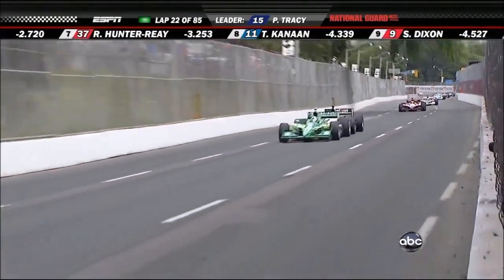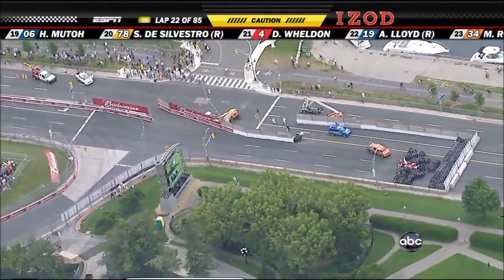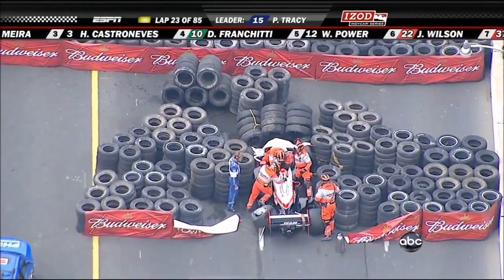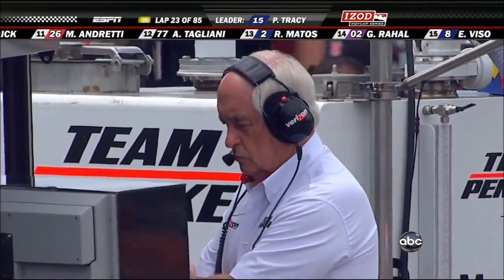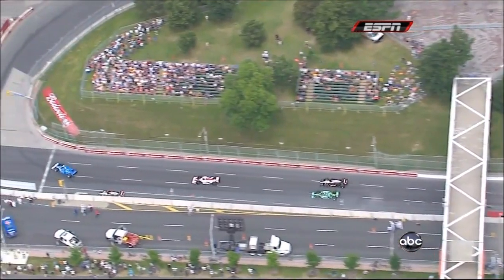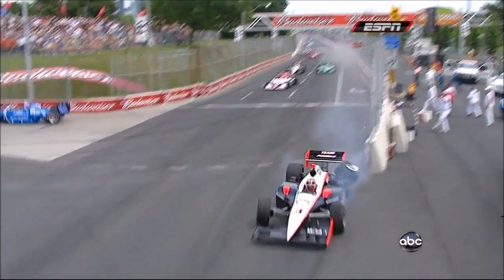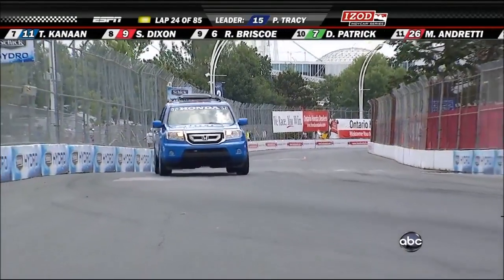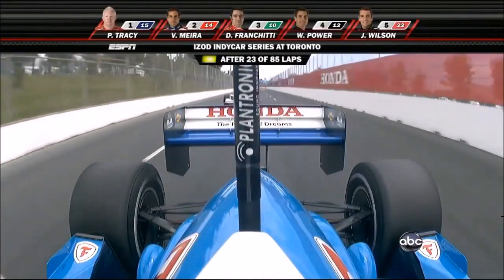2010 IndyCar Toronto - Helio Castroneves Big Crash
Penske driver Helio Castroneves suffers a big accident down at turn 3 as he hits the back of Vitor Meira under braking, sending his car off to the escape road and heavily into the tire barriers, but emerged unscathed.